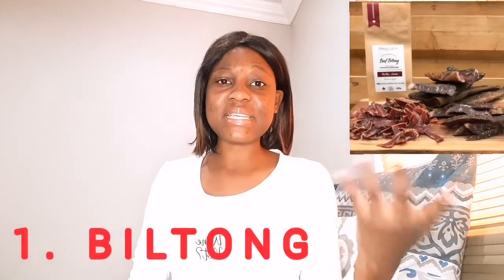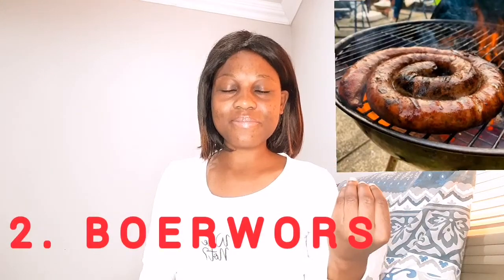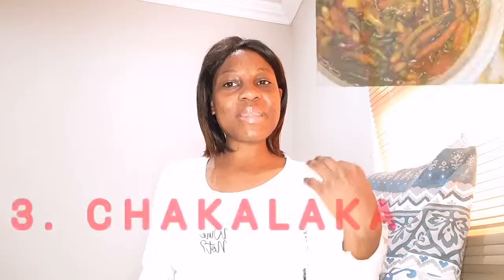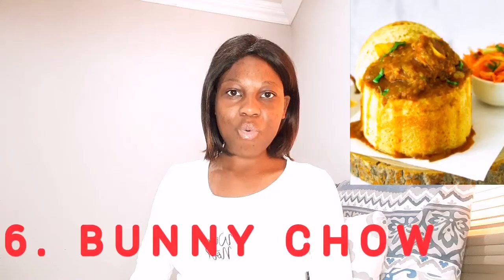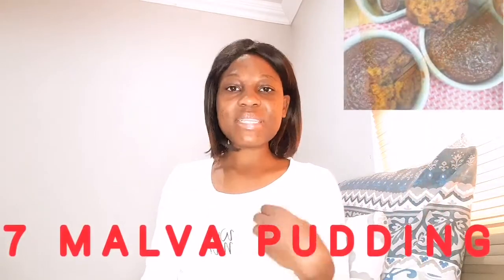8 SOUTH AFRICAN FOODS YOU MUST TRY BEFORE YOU LEAVE. 🇿🇦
Heyyy T gaaang

In this video l will be mentioning the top 8 must try foods in South Africa which include:
1. Biltong
2.Broewors
3.Chakalaka
4. Pap
5. Shisa nyama
6. Bunny Chow
7. Malva pudding
8. Cape Malay Curry

Please check out my video on why l love South Africa.

And Zimbabwean behaviors l stopped in South Africa.